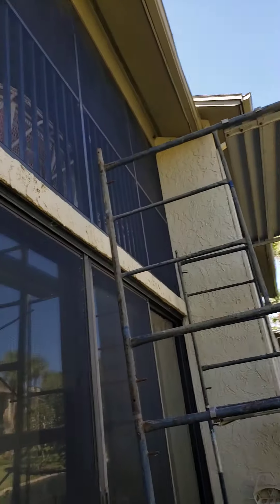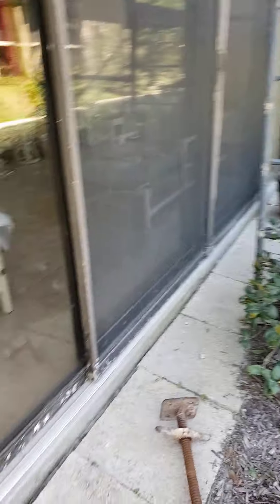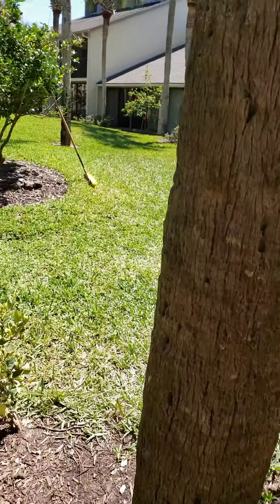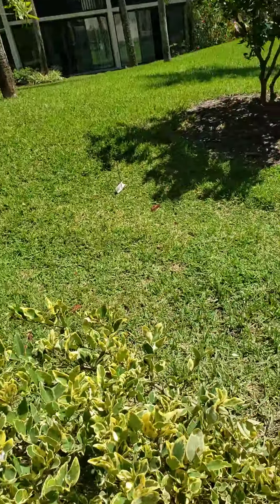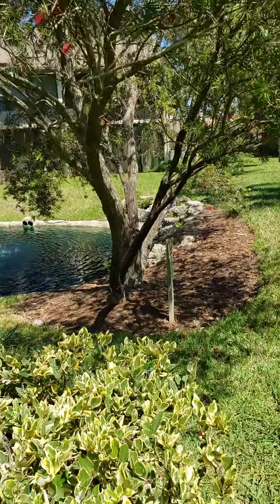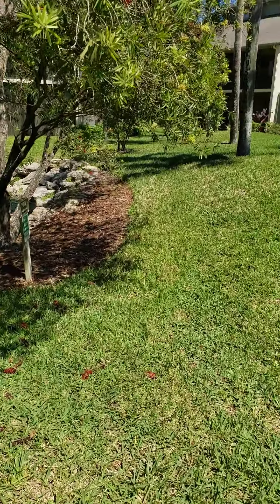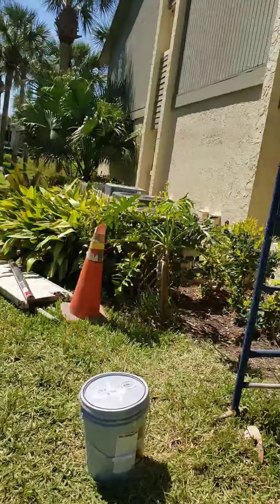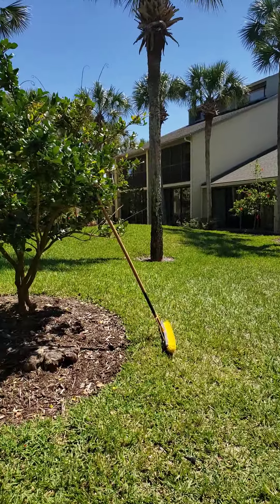Concrete repairs VDP 34/38